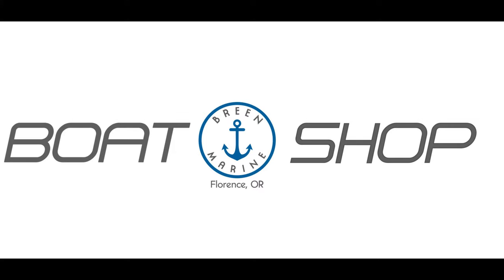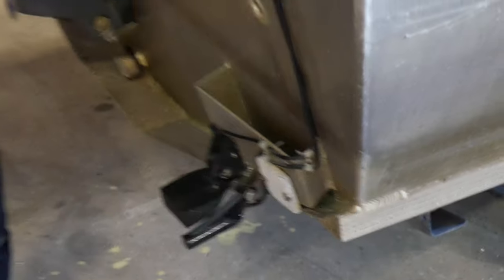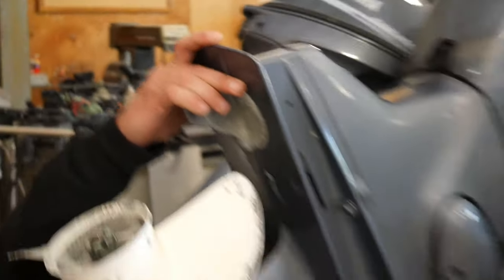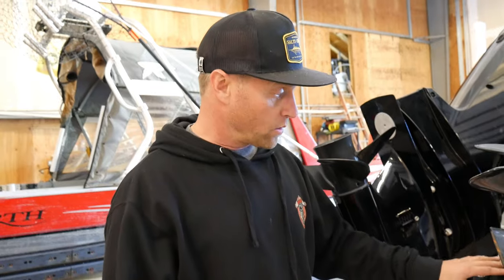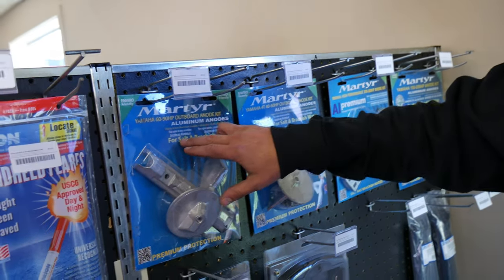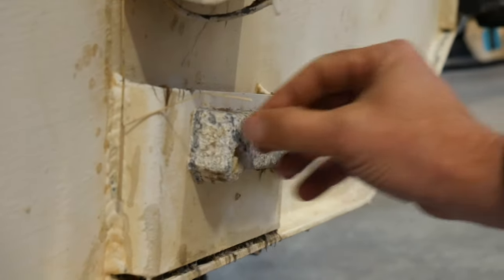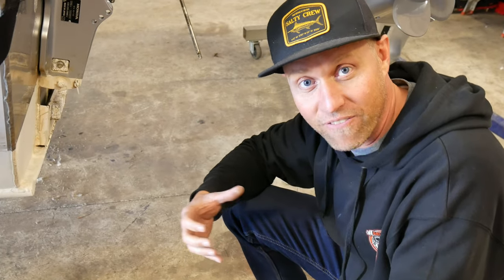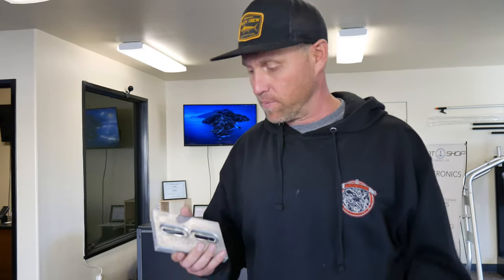A SECRET WAY TO CATCH MORE FISH! Anodes and their purpose on a boat. Breen’s Be A Better Boater #11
In this Breen Marine Be A Better Boater Segment we talk about Anodes and why they are on your boat. Anodes are very important and prevent corrosion on your boat. In this video you will learn which Anodes to use. Make sure you watch until the end and find out how they can catch you more fish!